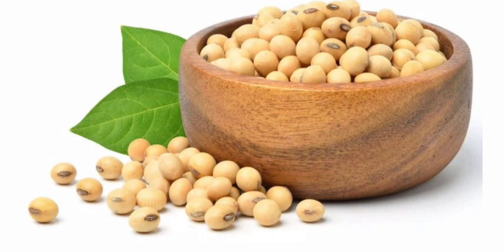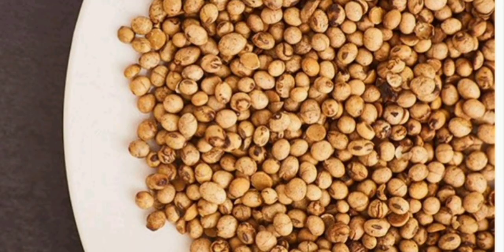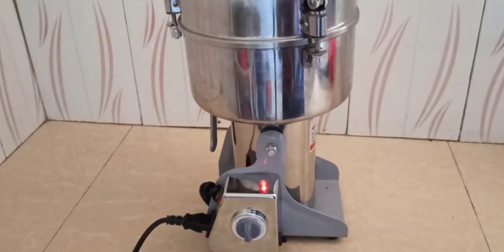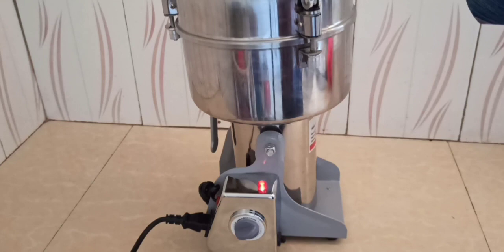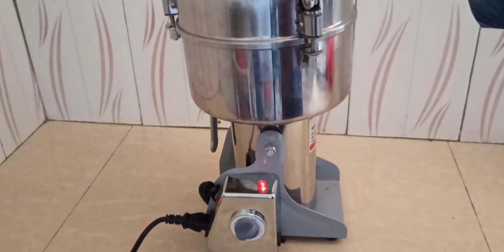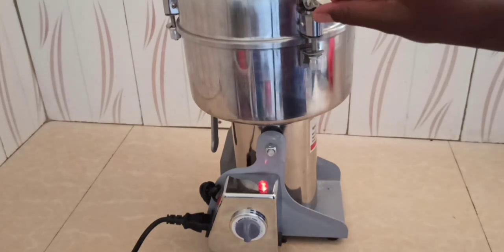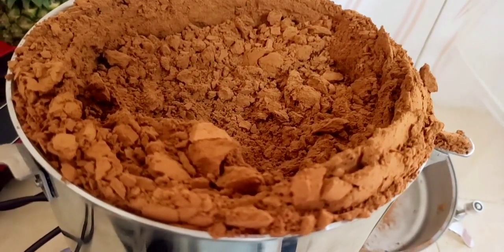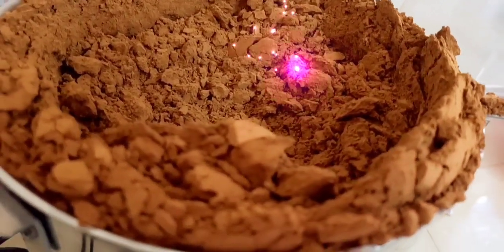Making Caffeine free Soya Drink ☕☕☕☕